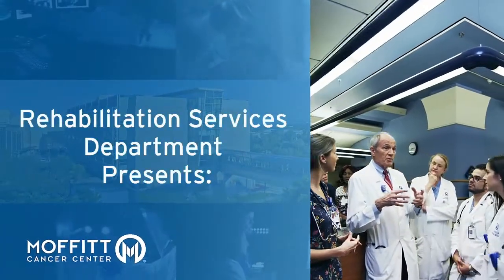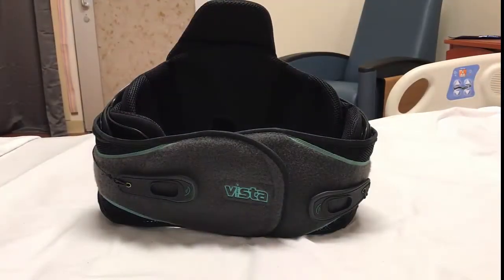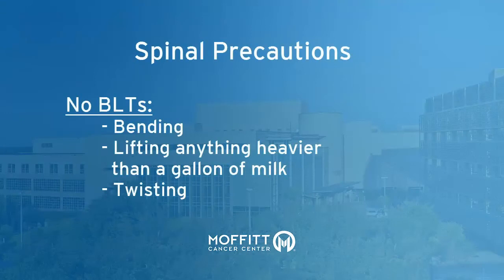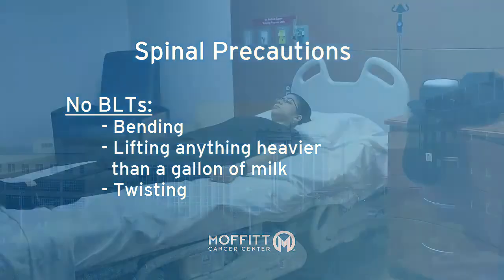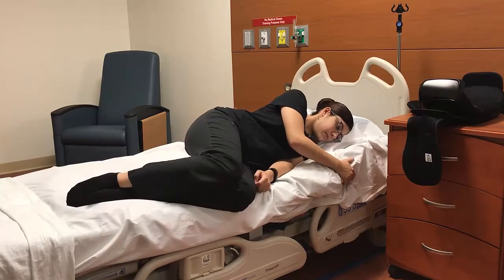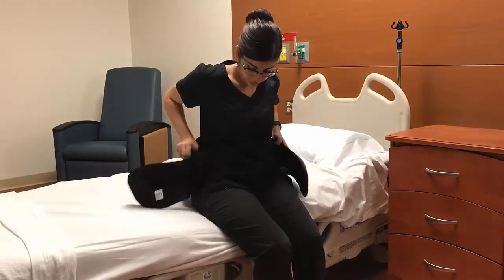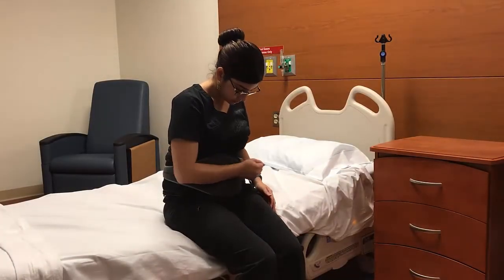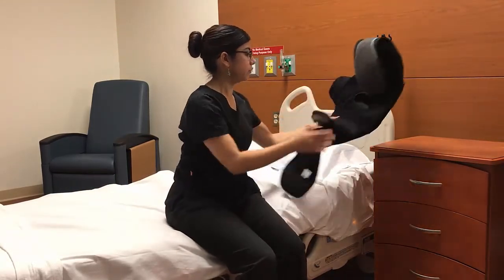Low Back Brace Education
This video will review how to properly use a back brace.